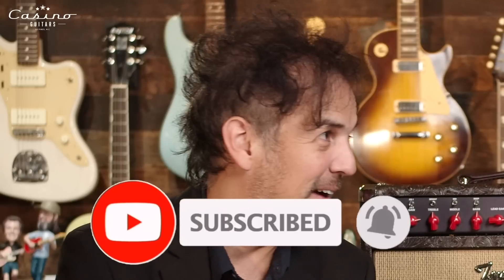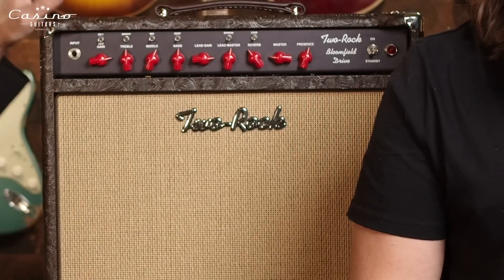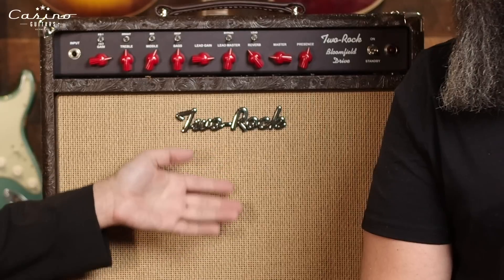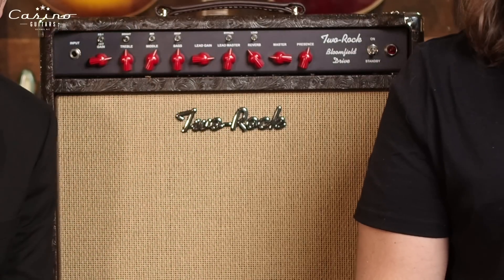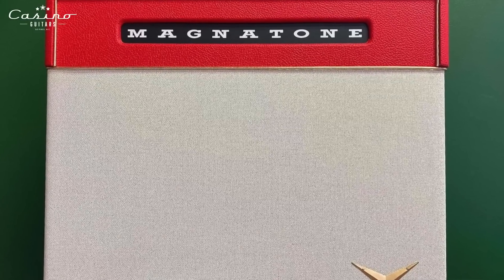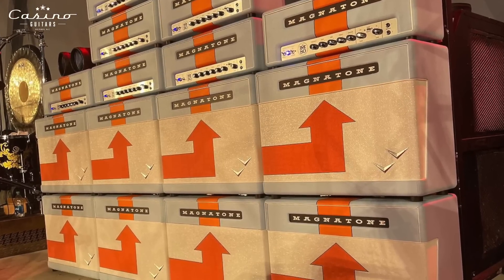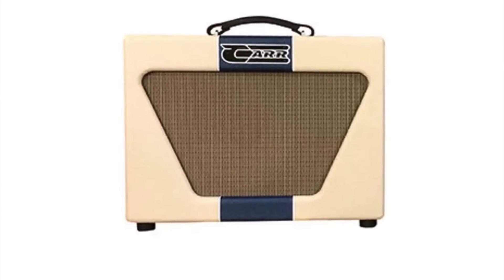CUSTOM SHOP AMPS YOUR NEXT OBSESSION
Baxter and Jonathan are into all things custom shop, but now the world of custom shop amps are upon us!  If you are in the mood for a custom shop Two Rock or Magnatone amp.